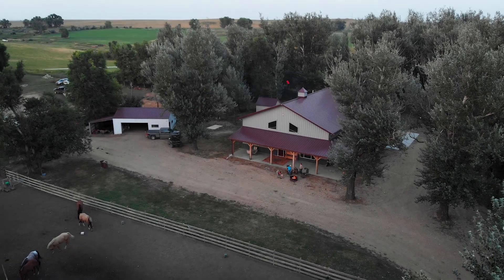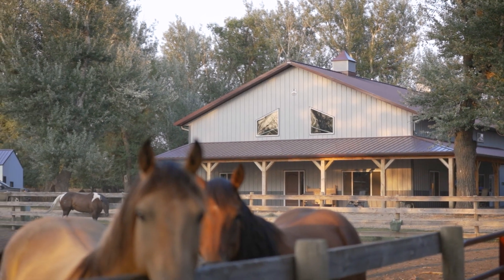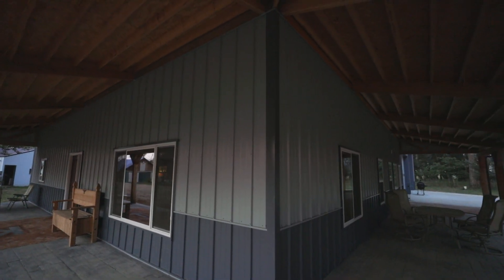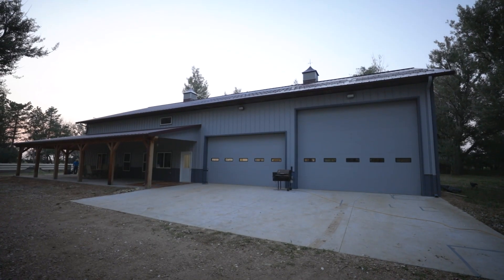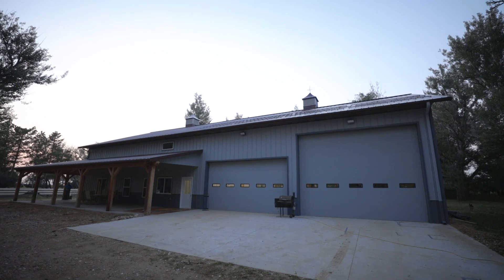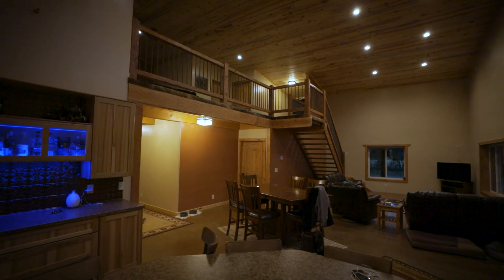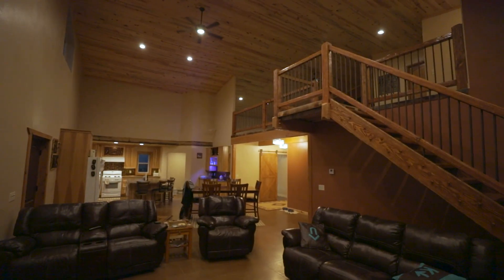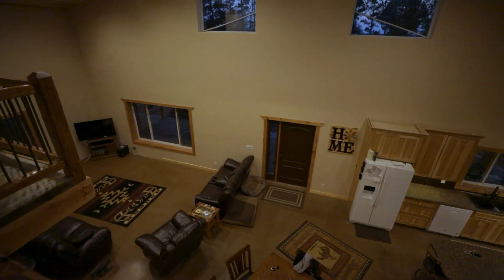Kevin & Ashlee's Home